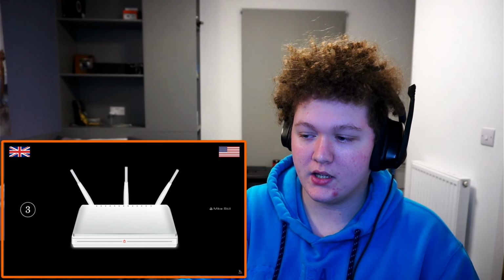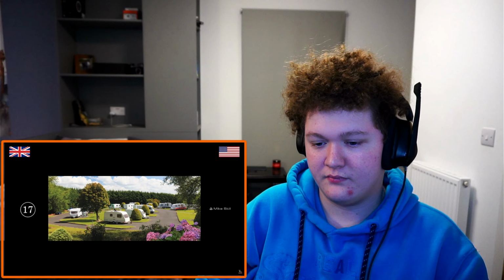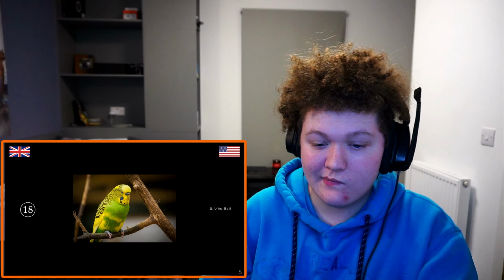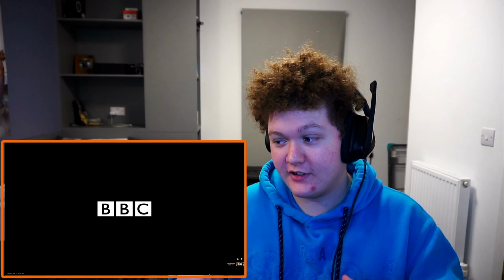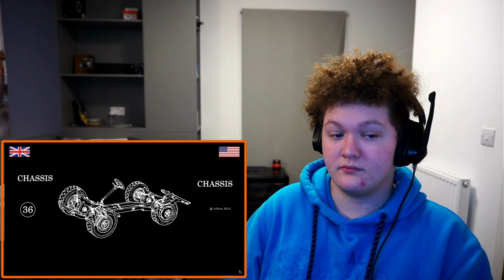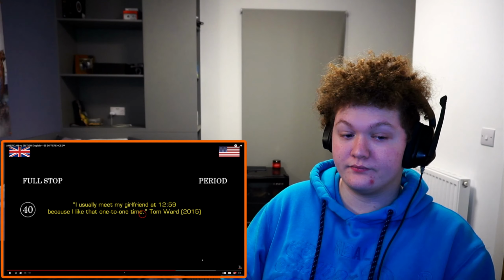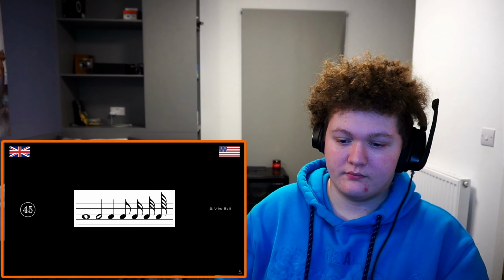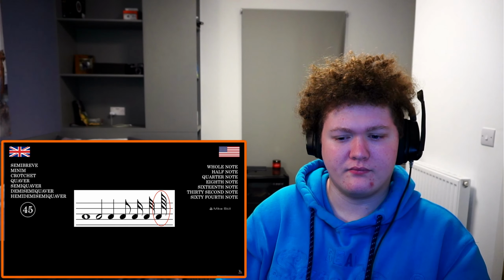British Guy Reacting To AMERICAN vs BRITISH English **55 DIFFERENCES**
In this video, I will be reacting to AMERICAN vs BRITISH English! :D

I am a small YouTuber who records all sorts of content so hopefully, you'll like something I do! I also hope you stick around and continue to help me grow my channel and carry on building the community that I have! :D